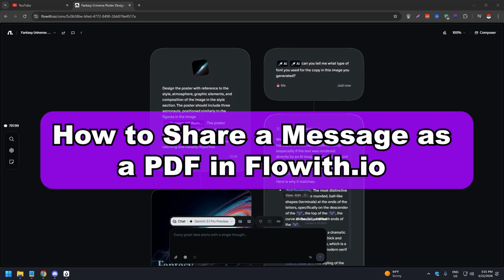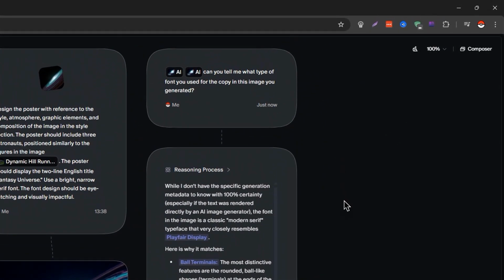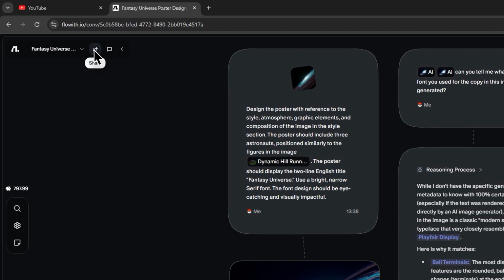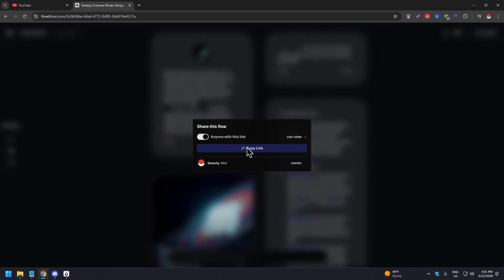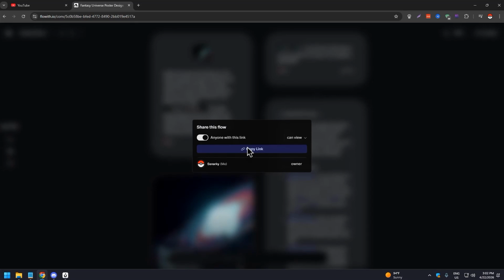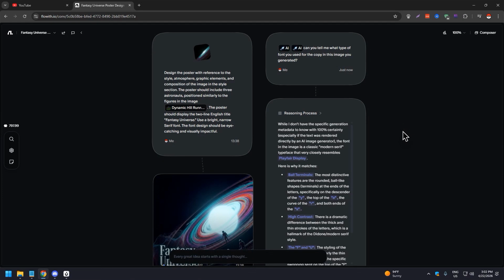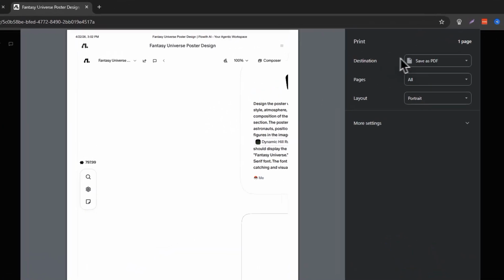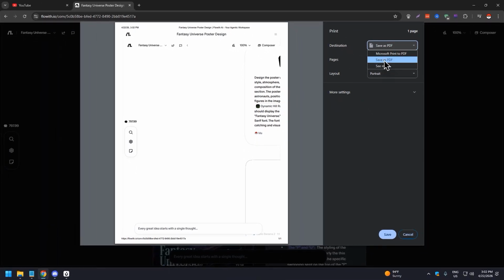How to Share a Message as a PDF in Flowith io (Full Guide)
In this video, you will learn the exact process of exporting and sharing your conversations as PDF documents within the Flowith.io platform. Whether you need to archive your AI chats or share them with colleagues, this tutorial covers the most efficient workflow.

Key topics covered:
• Locating the message export options in Flowith io
• Converting chat threads into high-quality PDF files
• Best practices for saving and sharing your documents
• Navigating the Flowith interface for document management